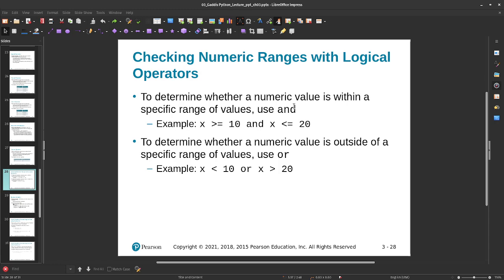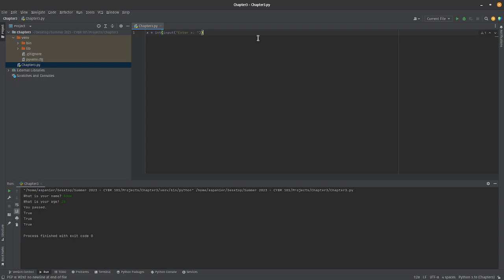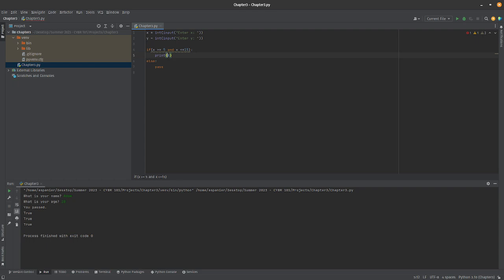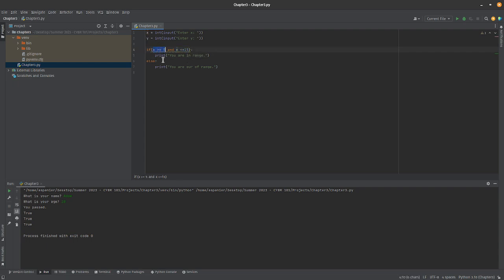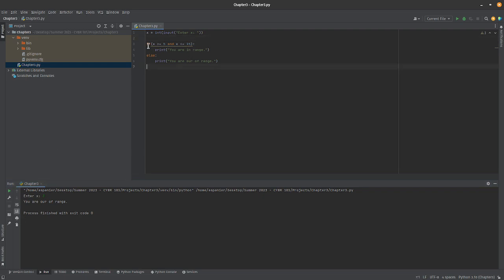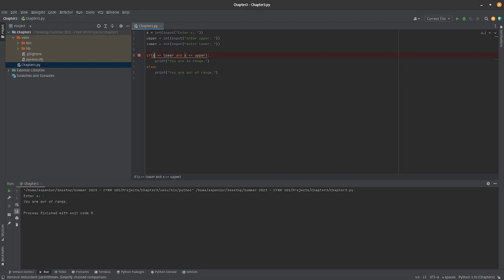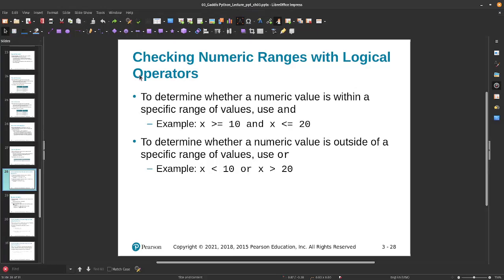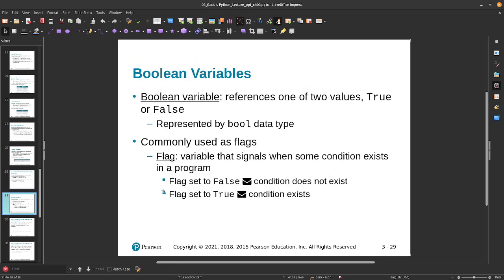Chapter 3 Section 5